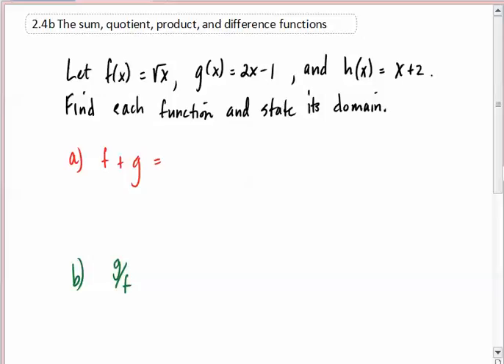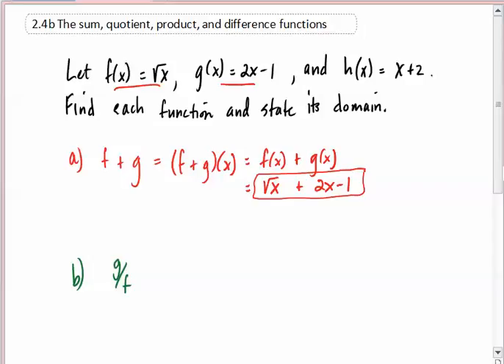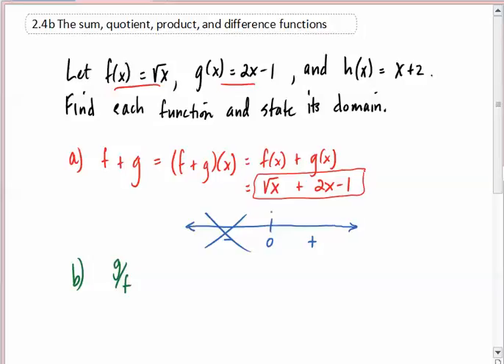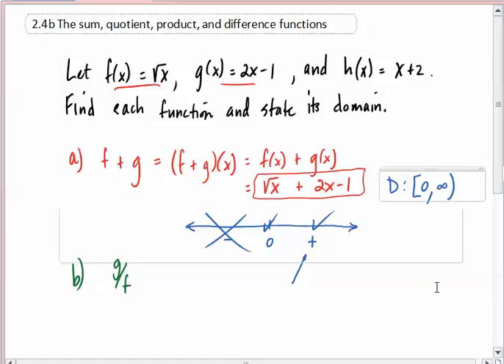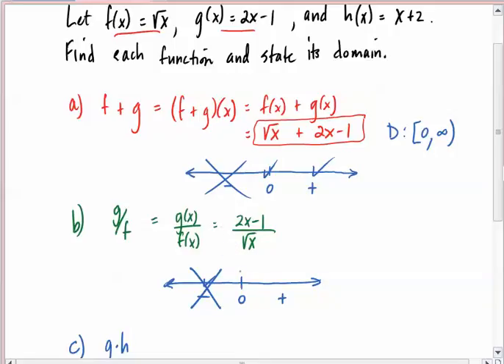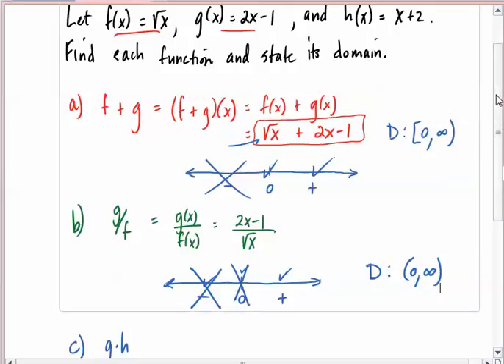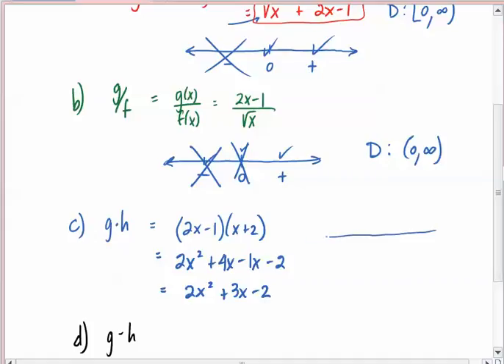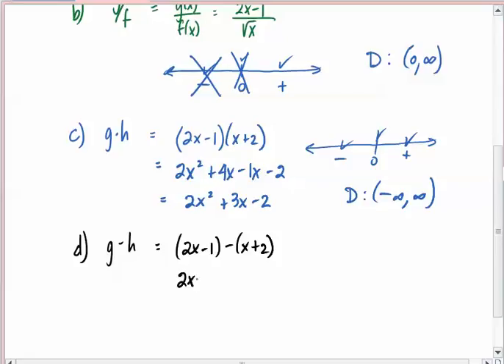2 4c The sum, quotient, product, and difference functions